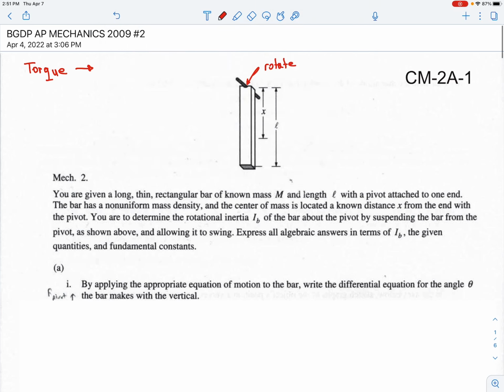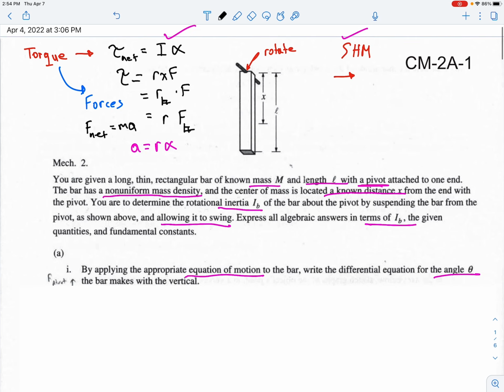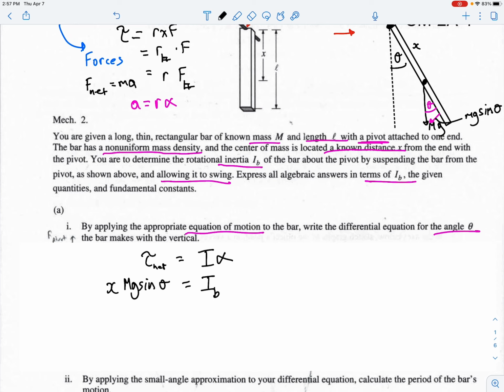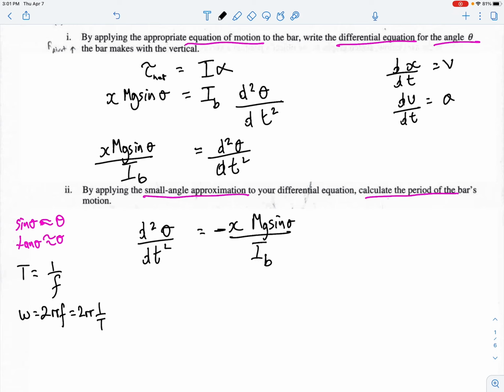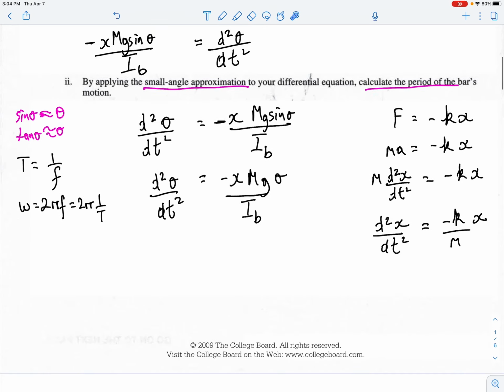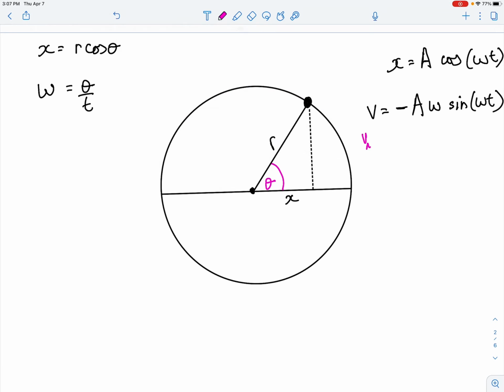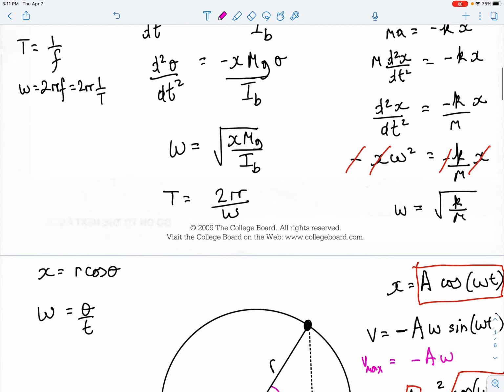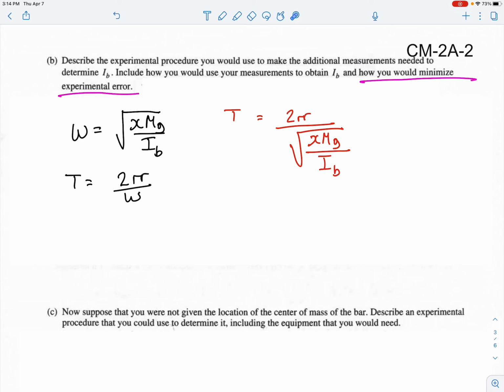AP Mechanics 2009 #2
Trying to spicy things up with this Mechanics 2009 #2